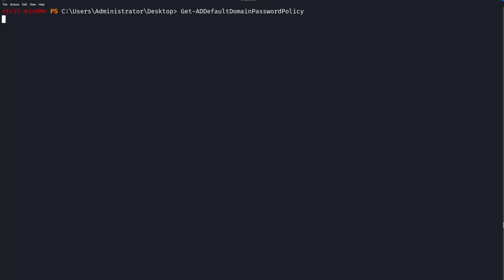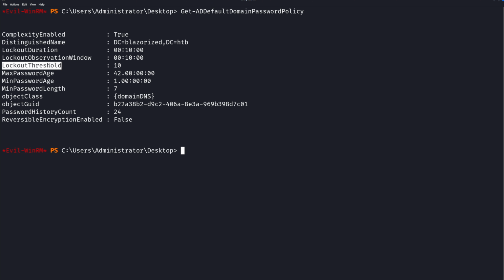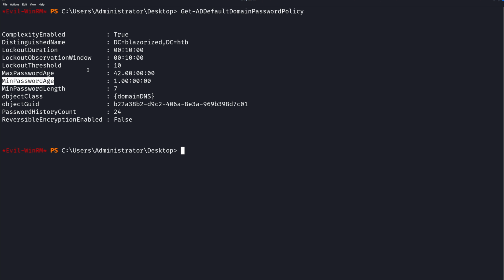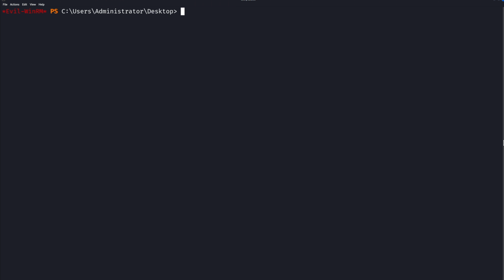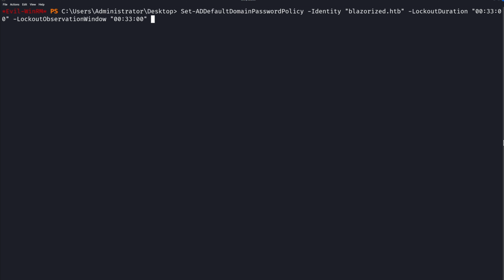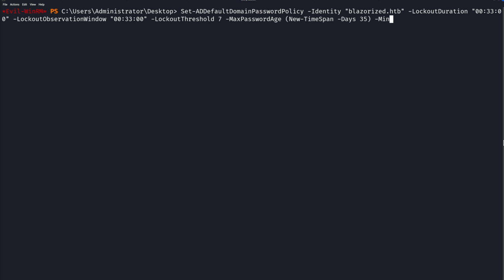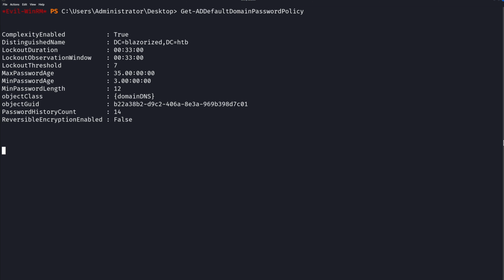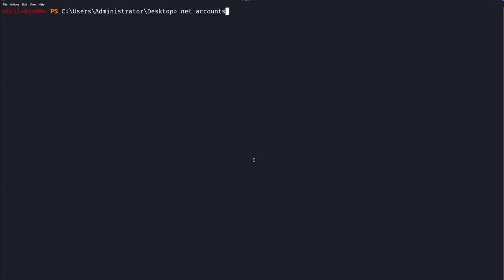Mastering Password Policies with PowerShell & CMD – A Cybersecurity Essential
In this step-by-step tutorial, you'll learn how to enumerate and modify Windows password policies using both PowerShell and the Command Prompt—essential techniques for system administrators, cybersecurity professionals, and ethical hackers alike.

You'll discover:
- How to check current password policies using PowerShell (Get-ADDefaultDomainPasswordPolicy & net accounts)
- How to modify password policy settings, including minimum password length, complexity requirements, expiration settings, and more.

Whether you're preparing for a cybersecurity certification, hardening your organization’s security posture, or conducting Active Directory assessments, this video will provide the hands-on skills you need.

🛡️ Power up your defenses—start mastering password policy enumeration today!

📌 Tools Covered:
- PowerShell (including Active Directory modules)